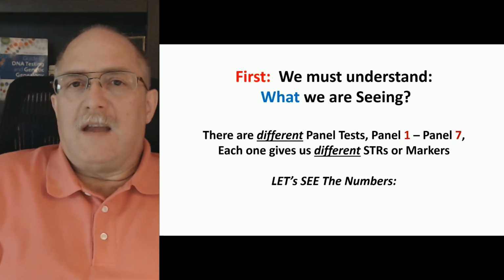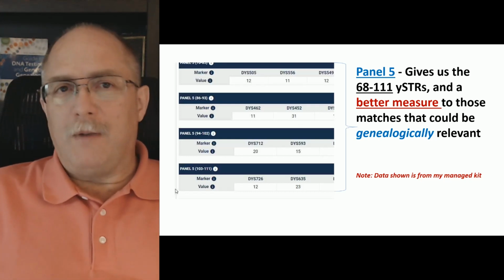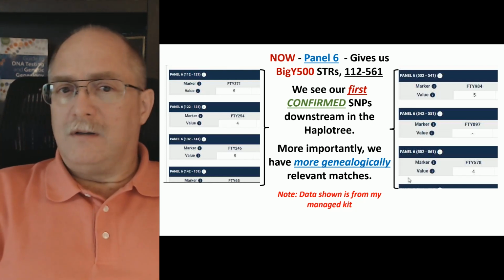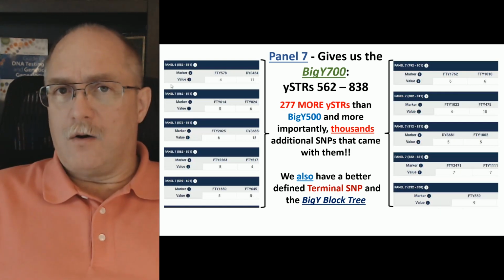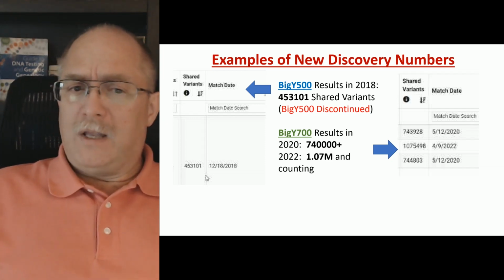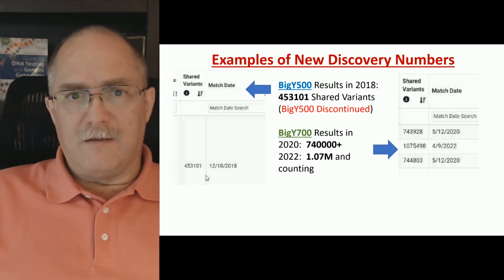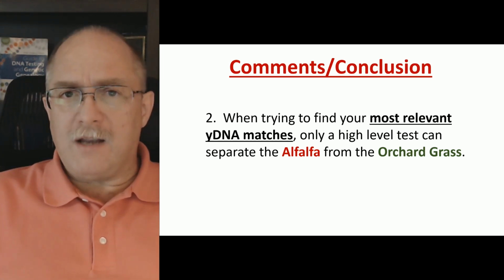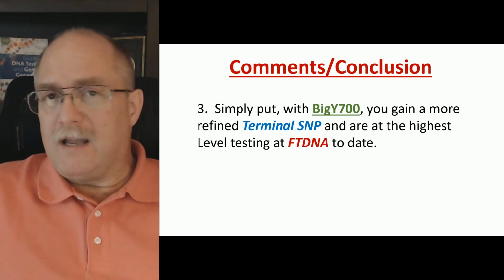FTDNA BigY700: Still Asking? Even for BigY500?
VIDEO NOTE:  This video discusses why to upgrade to BigY700, even from BigY500.  I show basic statistics and REAL Match Variant info.  A discussion of Panel 1-Panel 7 is also included.  By the end, you should have a better understanding of why to upgrade or start the test at BigY700.